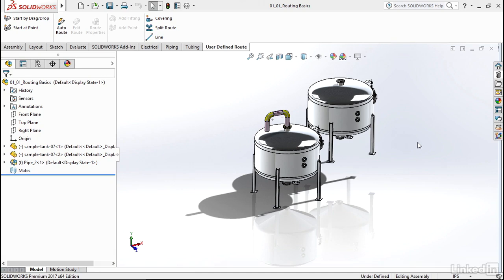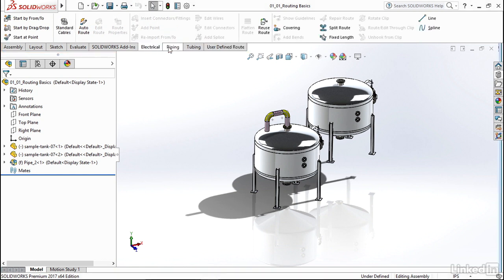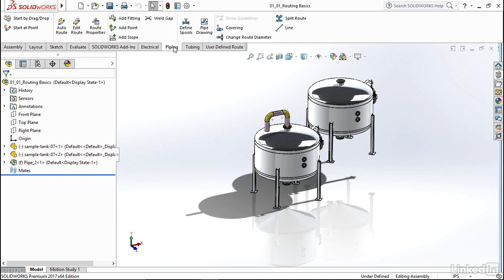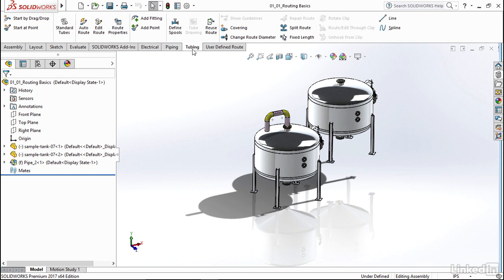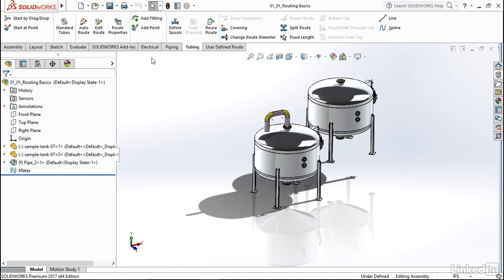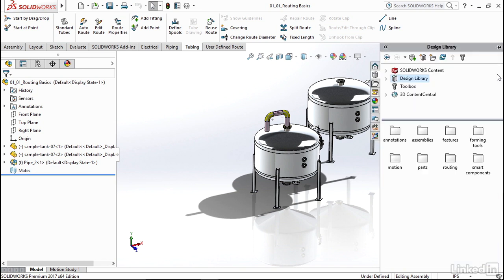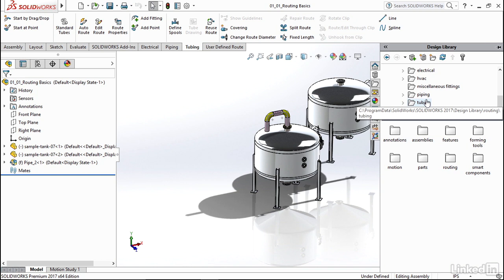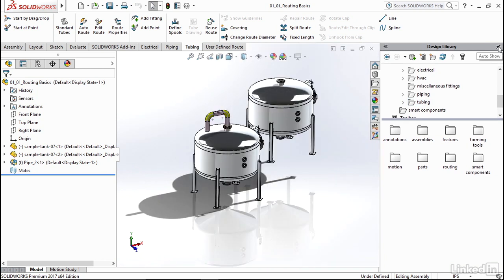SolidWorks | Uses of routing software | Ep 6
| Uses of routing software | Ep 6